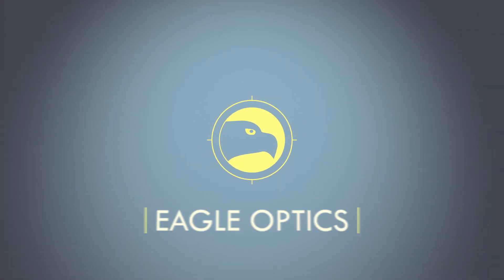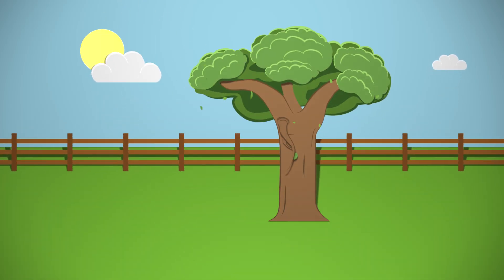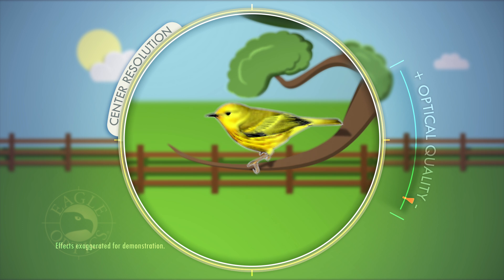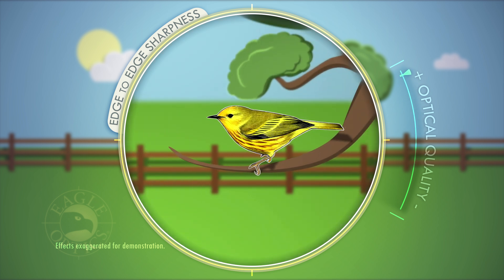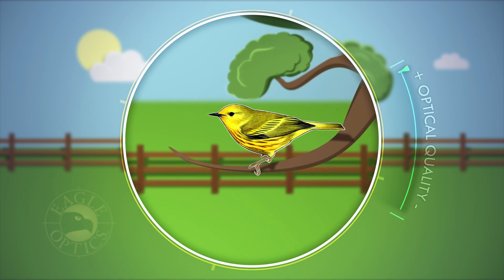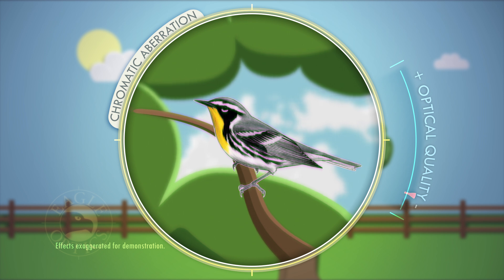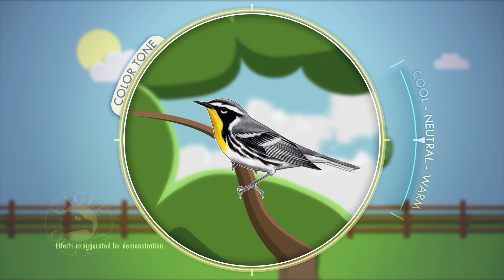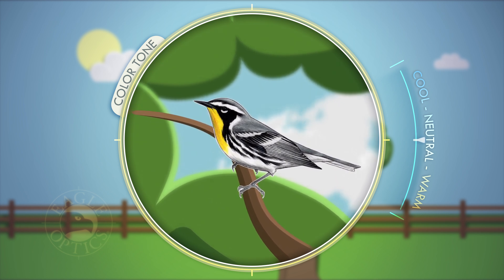Optical Quality 101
The optical quality of a binocular or spotting scope can be divided into several categories. Understanding the categories can help you differentiate between different optics, and find the right fit for you.

Yellow Warbler audio recorded by Matthew D. Medler. Courtesy of The Macaulay Library at the Cornell Lab of Ornithology.

Yellow Warbler and Yellow Throated Warbler illustrations by Jen Brumfield.